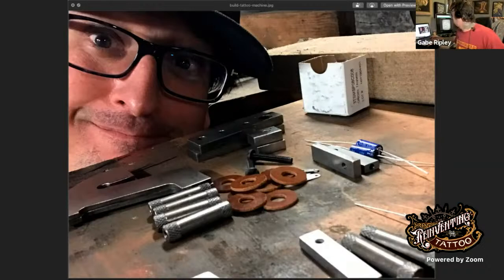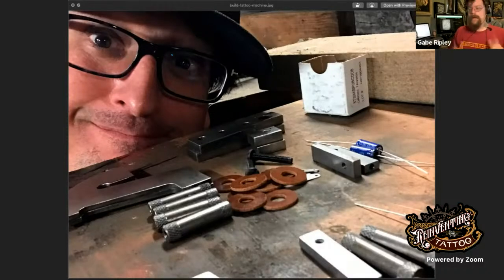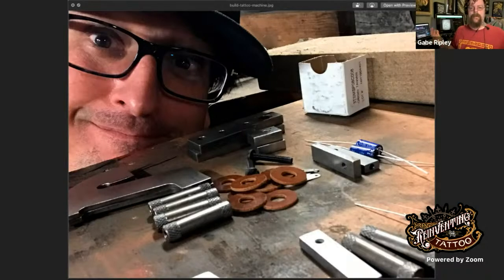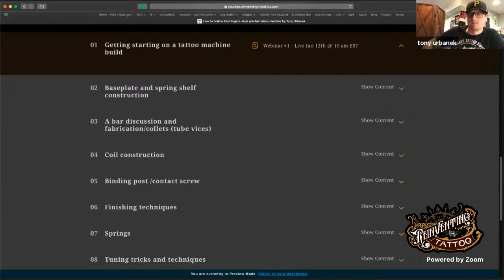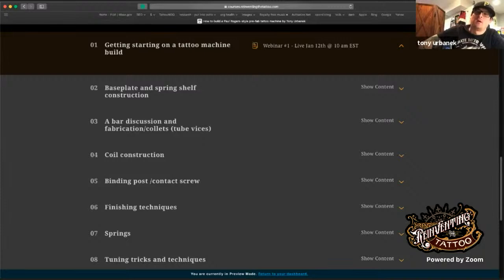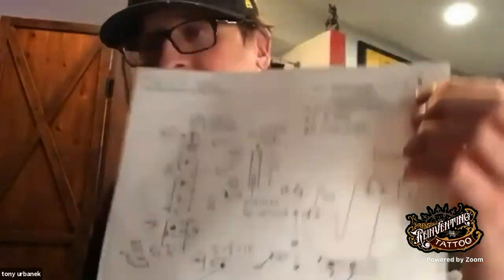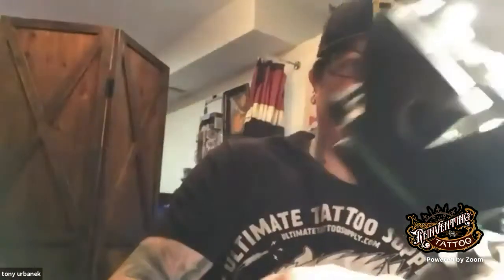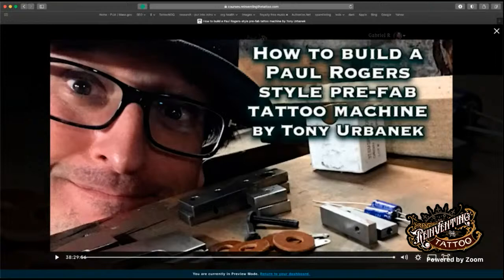How To Build A Paul Rogers-Style Pre-Fab Tattoo Machine with Tony Urbanek # 1 of 8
Reinventing the Tattoo and Tony Urbanek are excited to announce they are giving away two full-tuition scholarships to Urbanek’s “How To Build A Paul Rogers-Style Pre-Fab Tattoo Machine” Seminar to female machine builders, as well as discounted tuition for any women interested in attending.

Facebook.com/TattooNOWdotCom